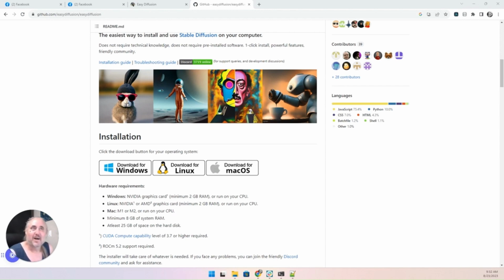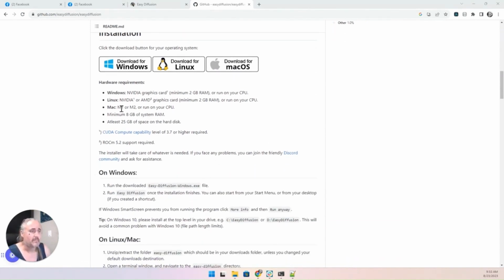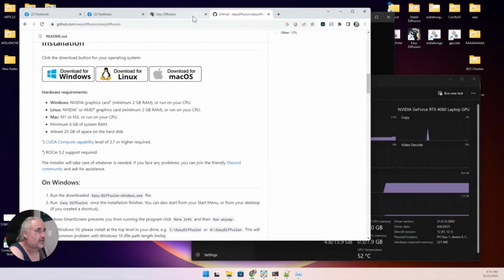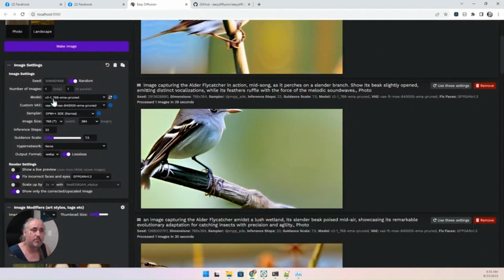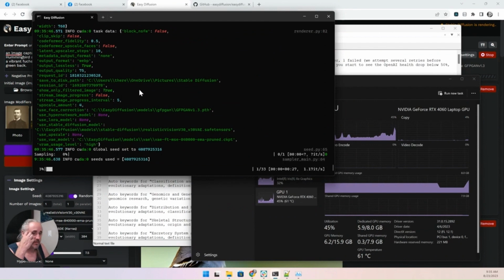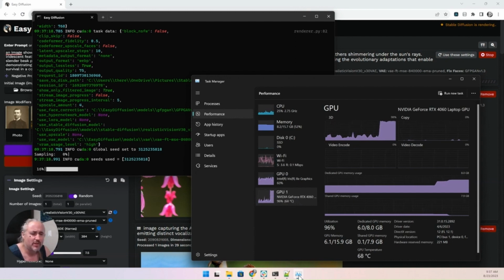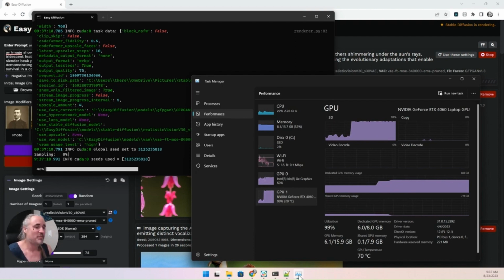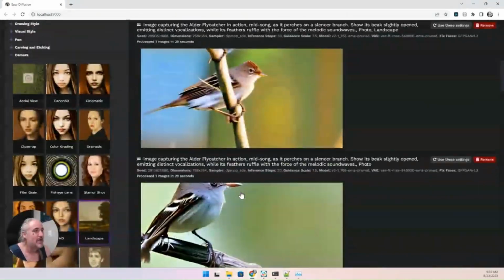AI Automated Image Generation on Your Own Computer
Hey there! 👋 Want to learn how to do AI automated image generation on your own computer without paying a dime? 🖼️💻 Then you're in luck! In this video, I'm going to introduce you to a tool called Easy Diffusion that will make this possible! 🎉

Easy Diffusion is a fantastic software available for Windows that allows you to generate images using AI technology. But before diving in, make sure your computer meets the requirements: you'll need a video card with at least 2GB of RAM.⚙️

Once you have Easy Diffusion up and running, the fun begins! You can experiment with different models and settings to create incredible images. 🎨 And here's a pro tip: having a better video card and more system RAM will significantly improve the generation speed. So, if you have the resources, go for it! 💥

The best part? Easy Diffusion is absolutely free! 🆓 You don't need any special credentials or system changes to start generating stunning AI-driven images. It's all right at your fingertips! 🙌

So, what are you waiting for? Give Easy Diffusion a try and unlock your creativity with AI image generation on your very own computer! 🎨✨